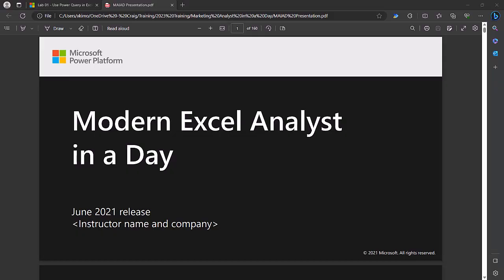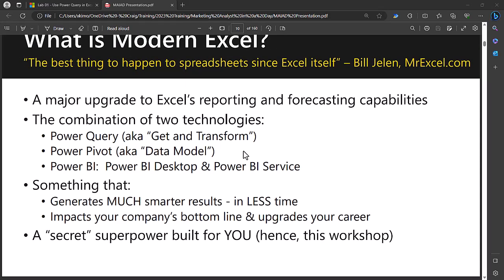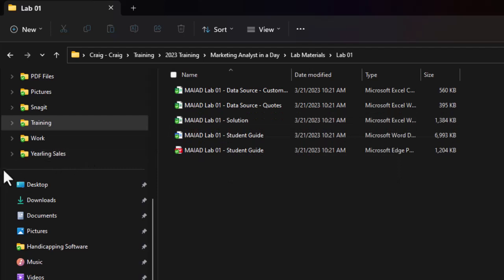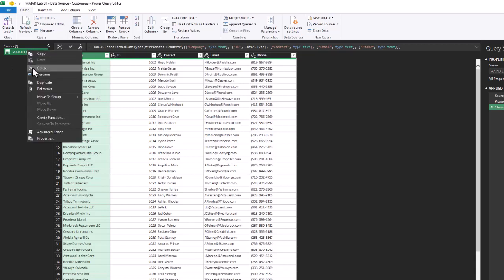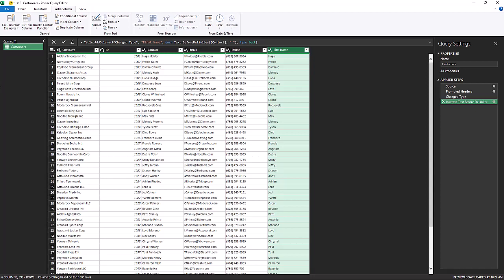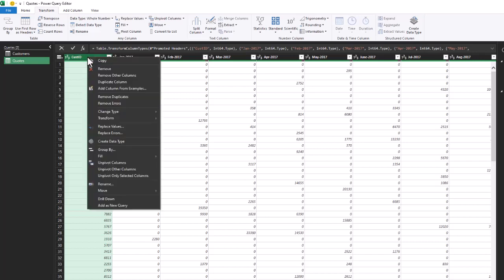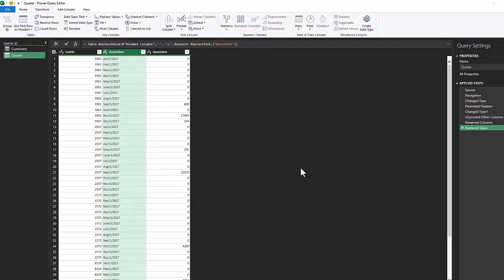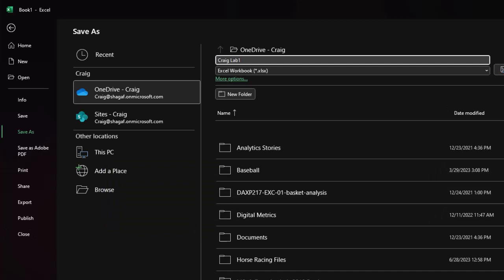Power BI Marketing Analyst Lab One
Marketing Analyst in a Day.  Modern Excel and Power BI.  Lab One. Using Power Query in Excel.

Link to Marketing Analyst In a Day Materials to download and follow along for the course.

Power BI
Google Analytics
Google Ads